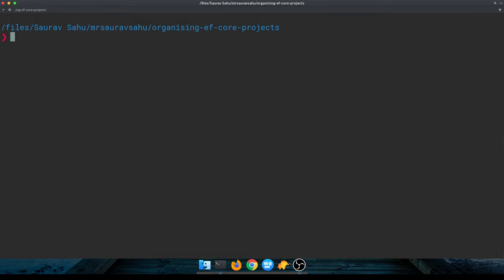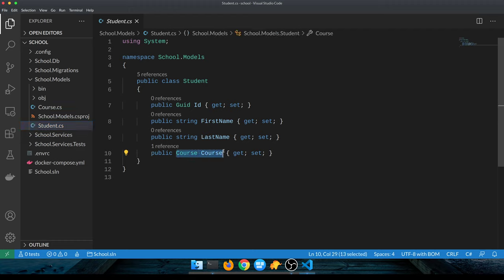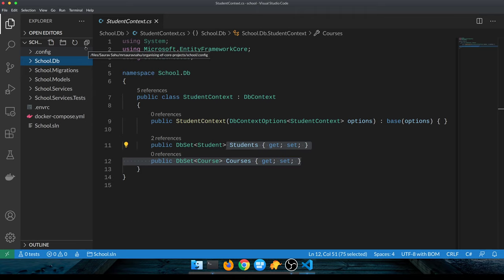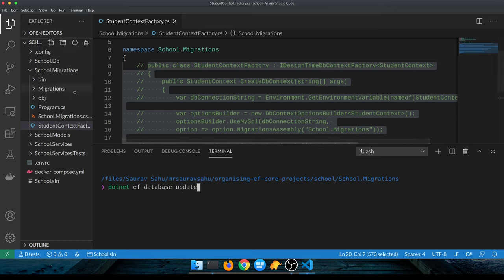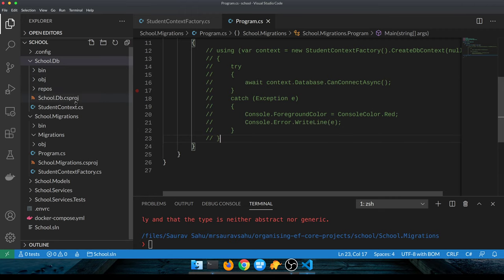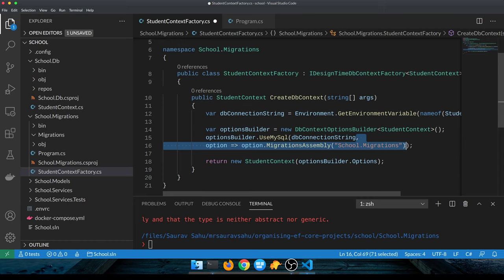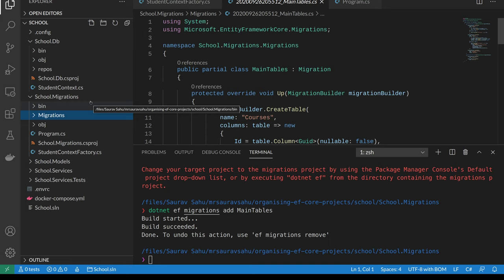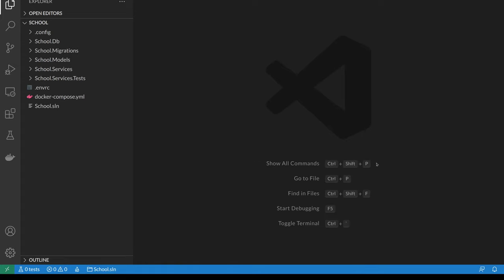ORGANIZE YOUR EF CORE PROJECTS!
Always excited to hear your suggestions about topics you are interested in!